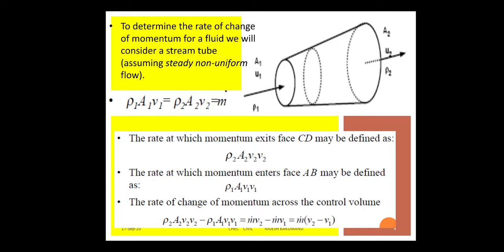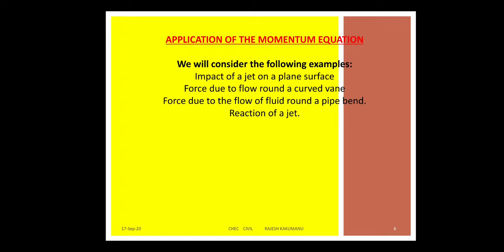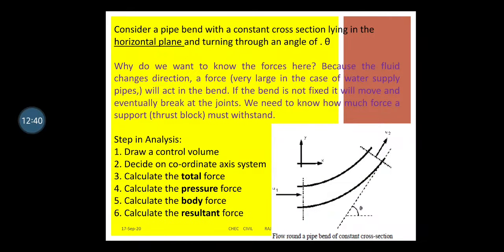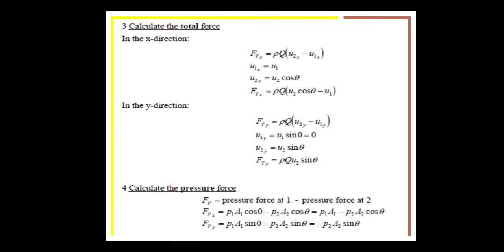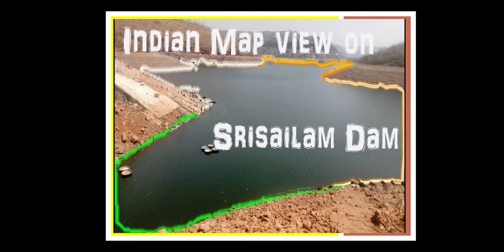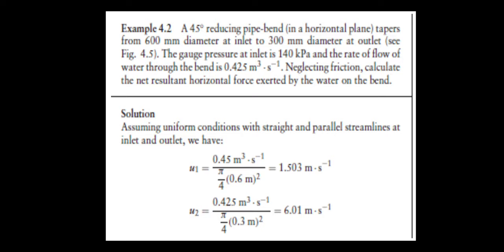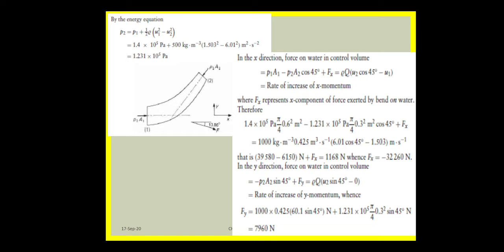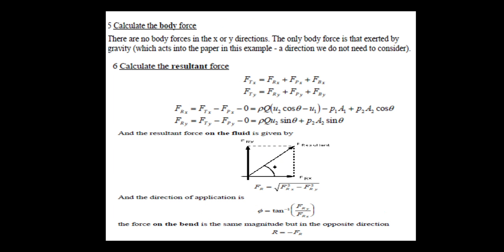LECTURE 24 ( FM U2 -PIPE BEND &MOMENTUM EQ.problems) RAJESH.K